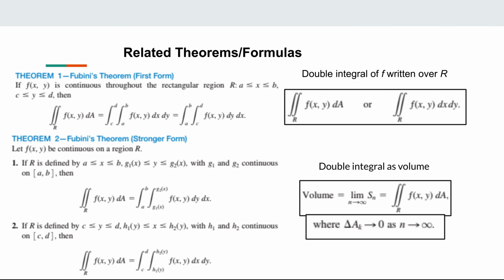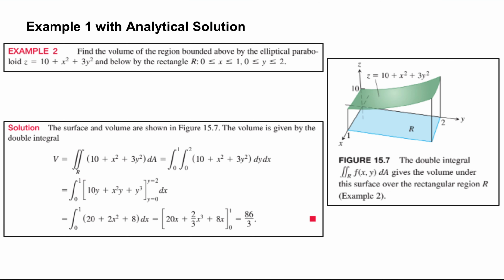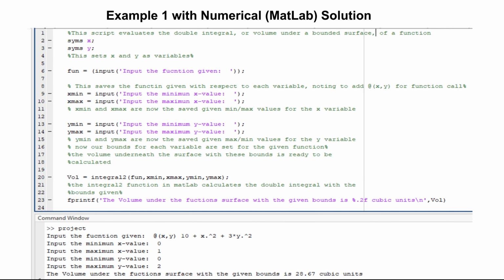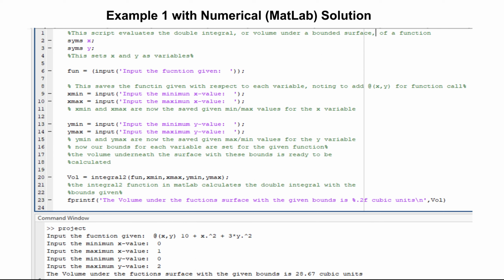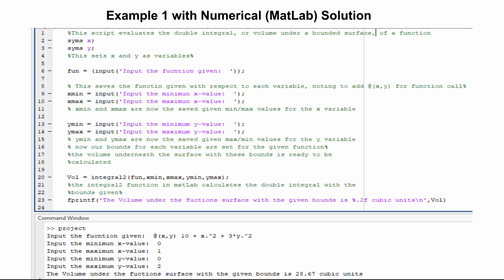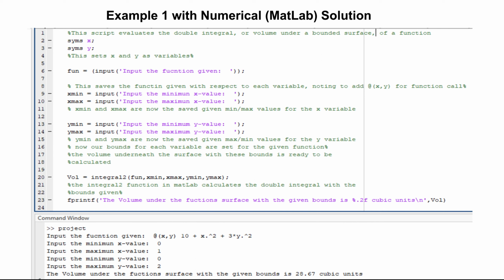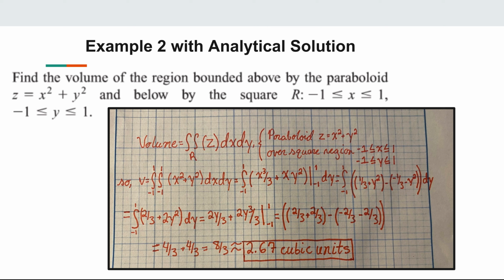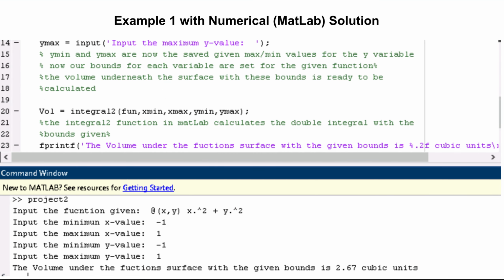EGR 214 Numerical Methods For Engineers - MatLab Tutorial: Double Integrals